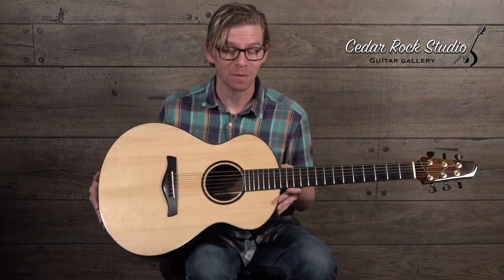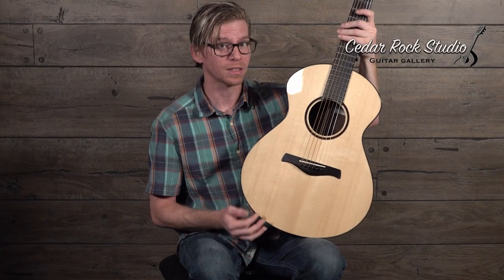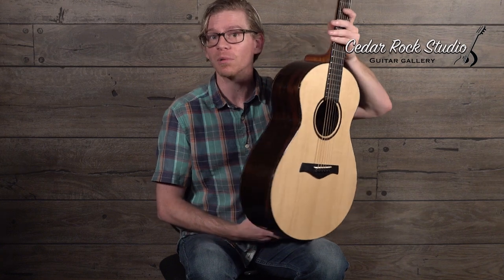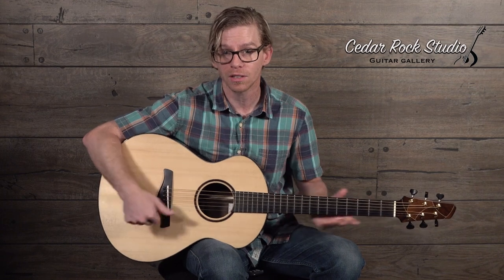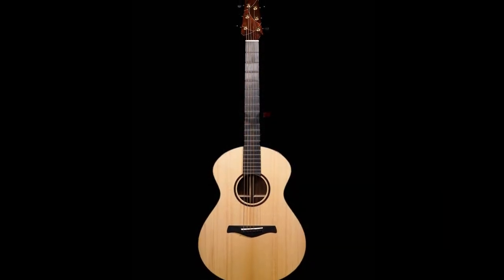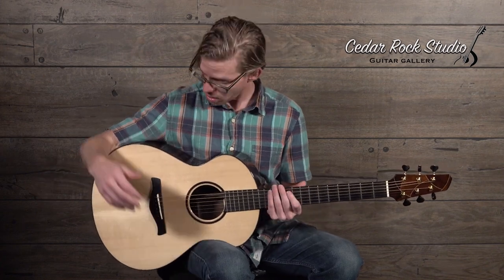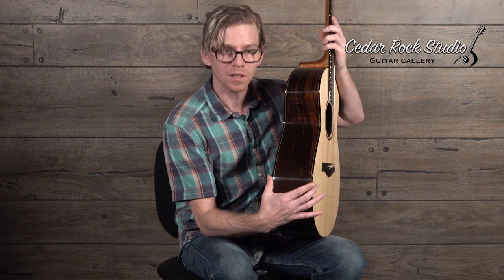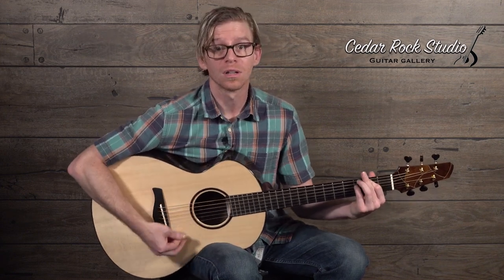2021 Strahm OO (Brazilian/Adirondack Spruce) played by Matt Thomas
Just in to Cedar Rock is the fabulous Stephen Strahm OO with a mastergrade set of Brazilian Rosewood and a Adirondack Spruce top. Stephen builds his OO’s with a focus on bringing out more bass which sometimes can suffer with smaller bodied guitar’s. The shorter scale length adds a sweetness to the sound while the smaller body creates a immediate response that is incredibly playful. This guitar is punchier and more powerful than most OM’s. This is a really very special guitar and is in mint condition.